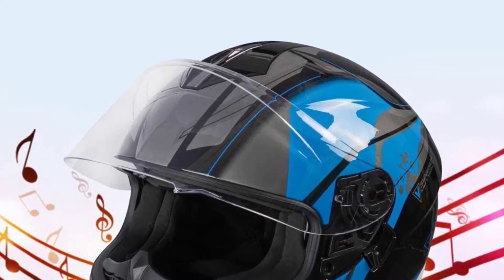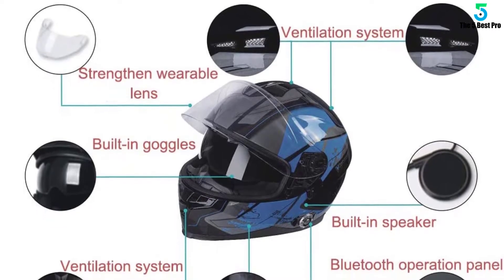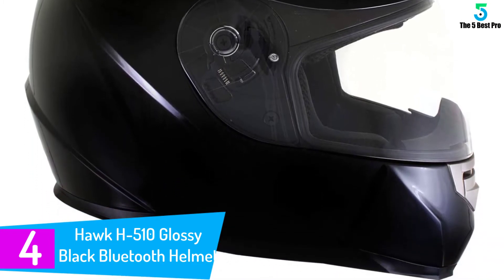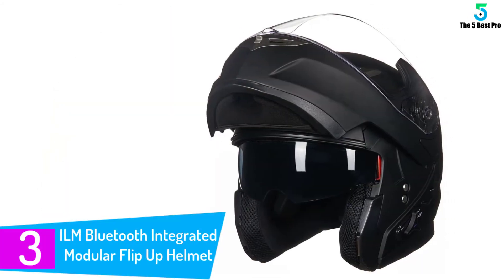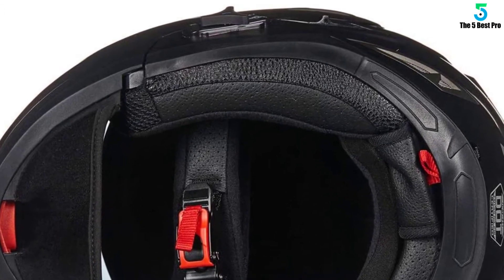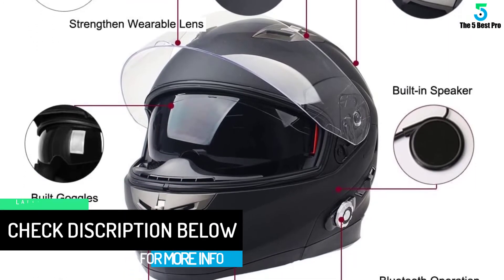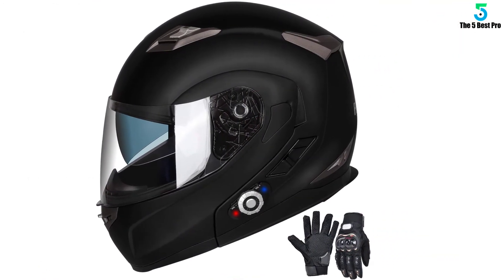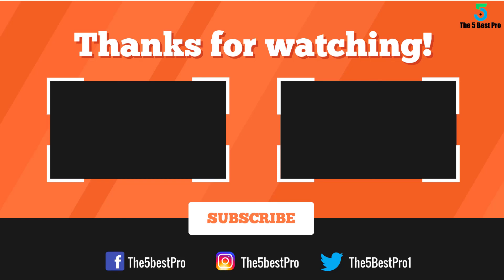Top 5 Best Bluetooth Motorcycle Helmets in 2020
▶️ 5. FreedConn Bluetooth Motorcycle Helmet.

▶️ 4. Hawk H-510 Glossy Black Bluetooth Helmet.

▶️ 3. ILM Bluetooth Integrated Modular Flip Up Helmet.

▶️ 2. Pilot Motosport ST-17 Full Face Bluetooth Helmet.

▶️ 1. ScorpionExo Covert Unisex-Adult Motorcycle Bluetooth Speaker.

➥ Prime Discounted Monthly Offering
➥ Amazon Fresh
➥ Try Twitch Prime
➥ Amazon Music Unlimited
➥ Try Amazon Home Services
➥ Kindle Unlimited Membership Plans
➥ Create an Amazon Wedding Registry
➥ Try Audible and Get Two Free Audiobooks